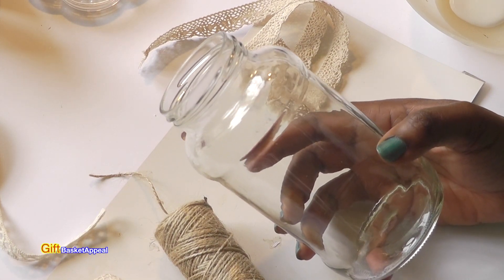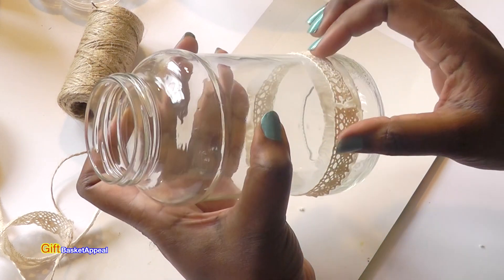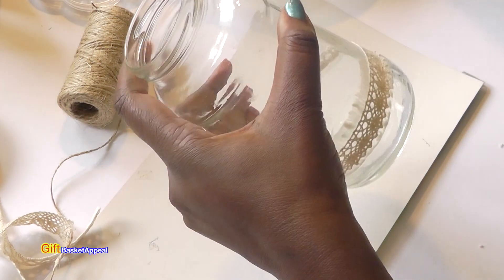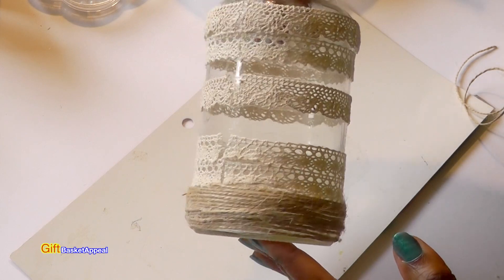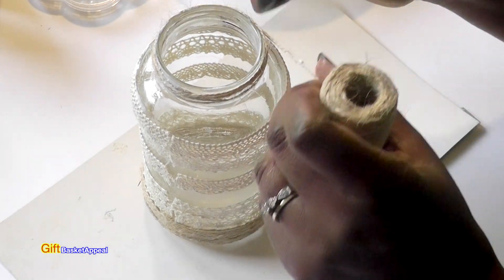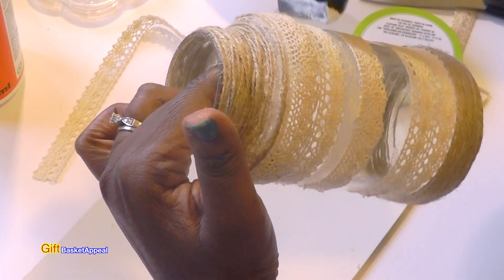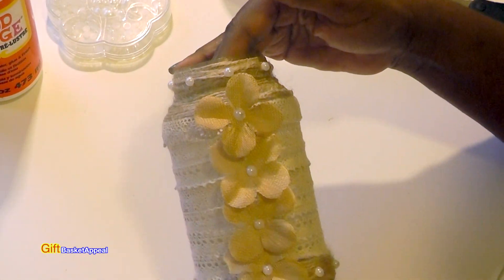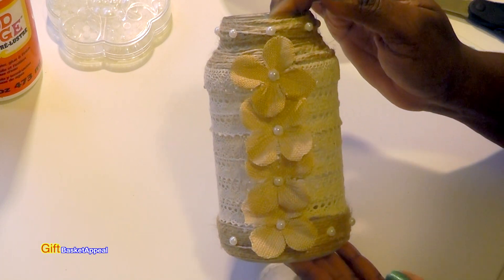UPCYCLED JAR | RUSTIC & SHABBY CHIC | DIY DOLLAR TREE CRAFTS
Jute Twine and Lace Ribbon are the perfect combination for upcycling this spaghetti sauce jar. Add some beautiful flowers for a centerpiece or a candle for your nightstand. There's so many ideas for this craft project and I hope it inspires you. HAPPY CRAFTING!!!

***SUPPLIES USED***
-Spaghetti Sauce Jar/Mason Jar

-Lace Ribbon - Dollar Tree & Walmart

-Mod Podge - Walmart

-Flatback Pearls

-We R Memory Keepers Quickstik Tool